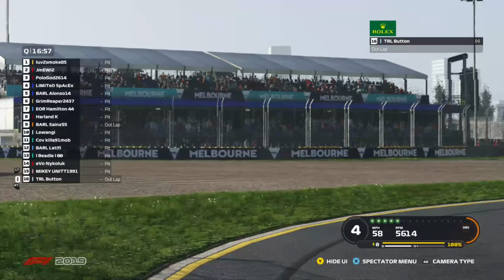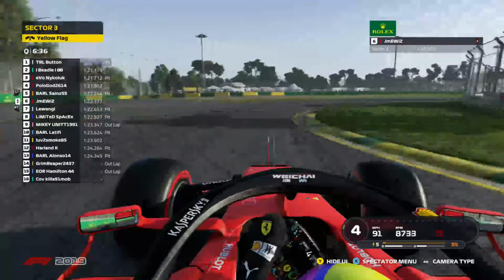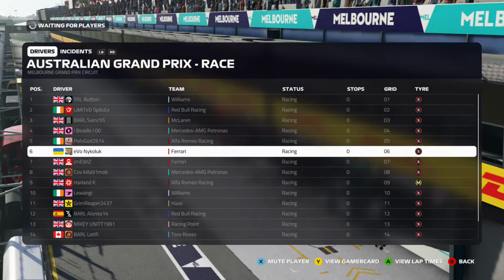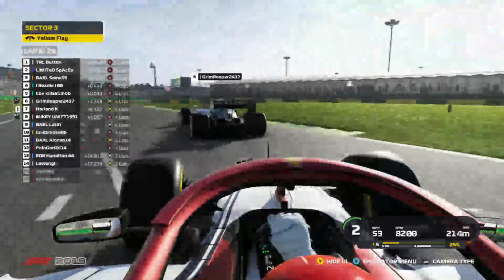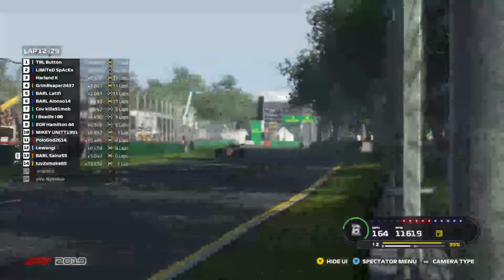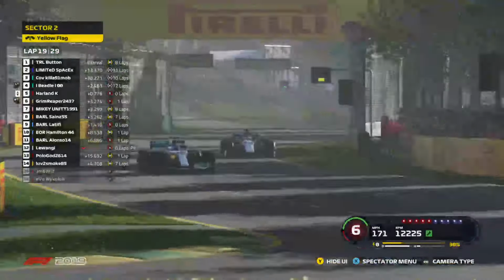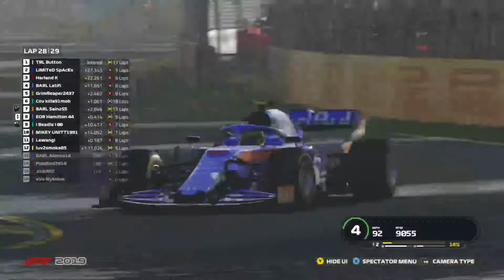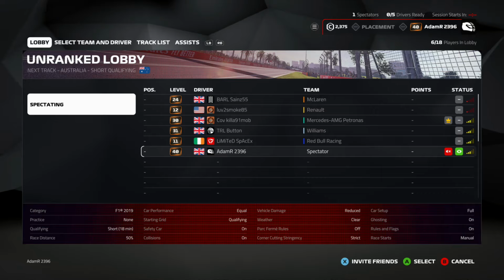BARL F1 Round 1 Australia